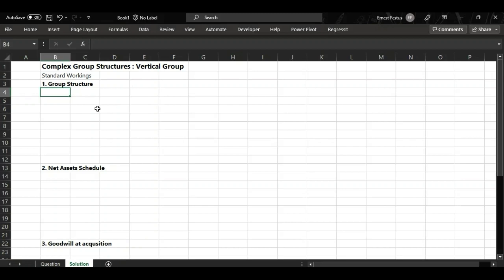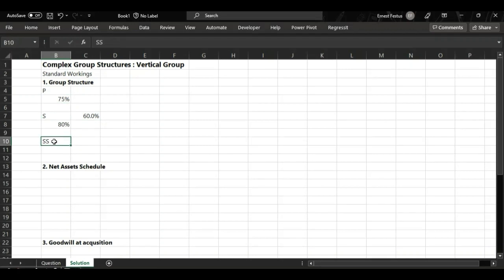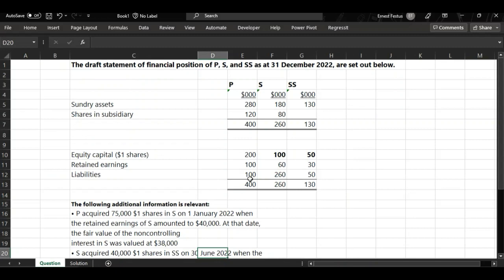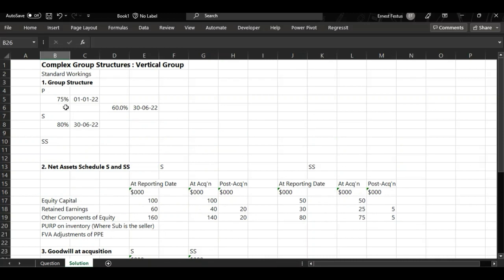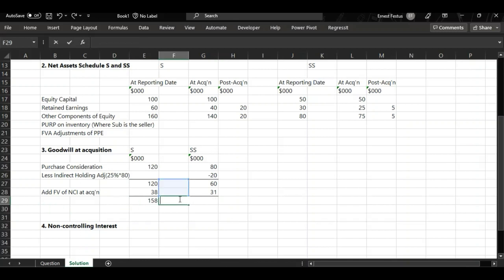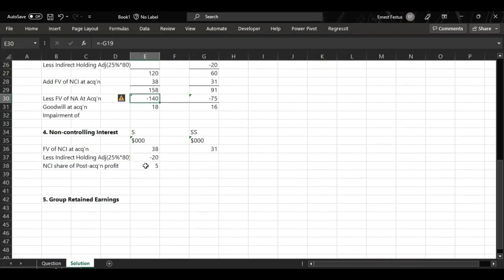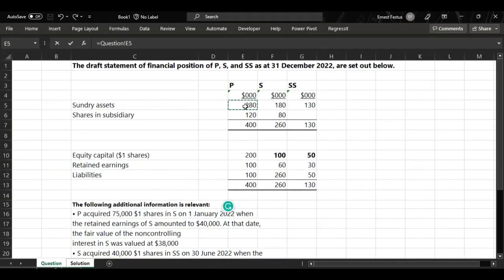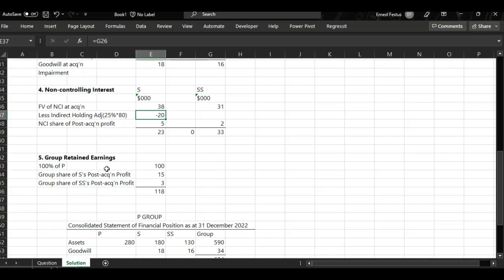IFRS 10: The 5-Step Workings of Consolidated Statement of Financial Position (Vertical Groups)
In this video, I've walked you through the 5 standard workings that are essential to working your way around Complex Group Consolidated Financial Statements questions in your Advanced Accounting, Corporate Reporting, SBR, and Financial Reporting.